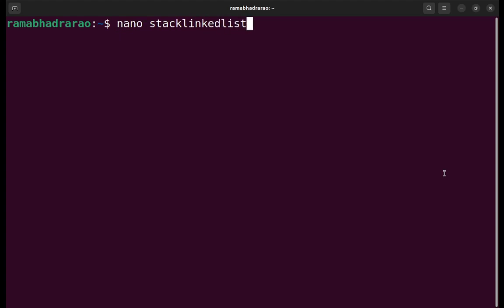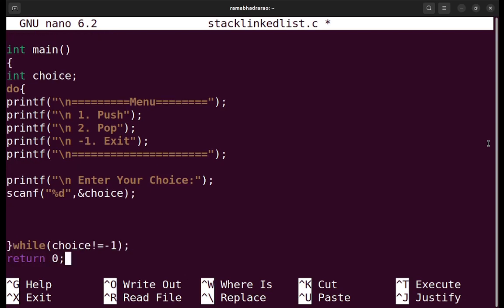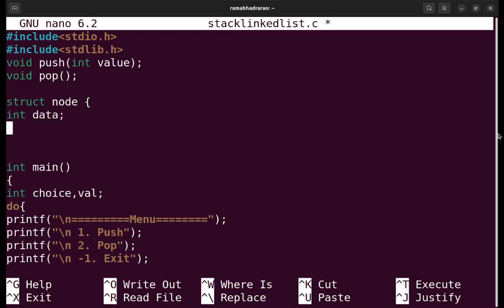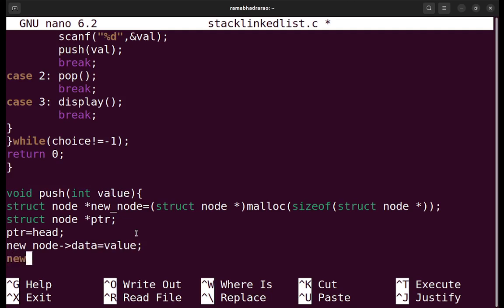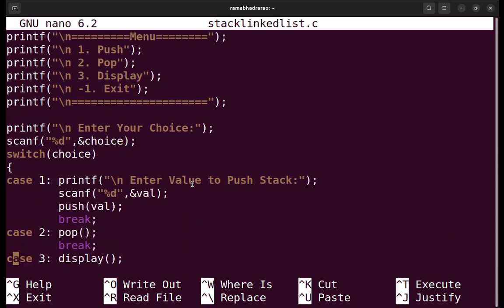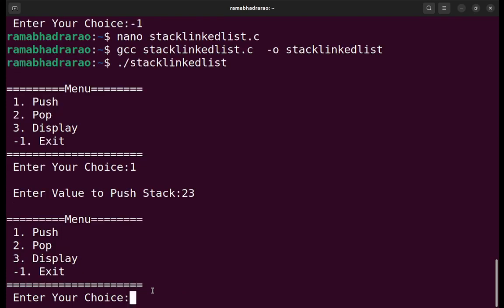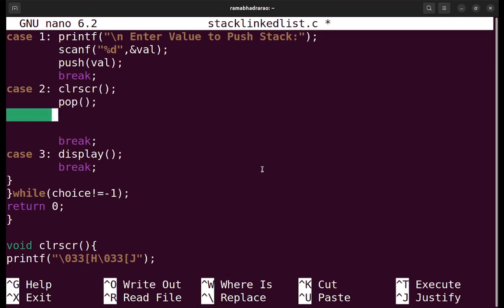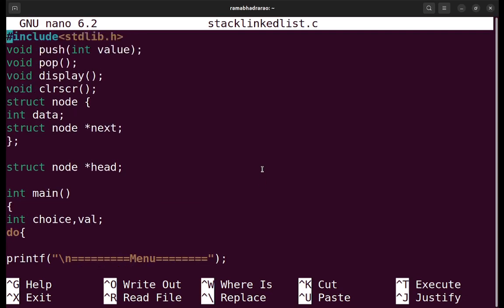Stack Operations Using Linked List (push , pop and Display)